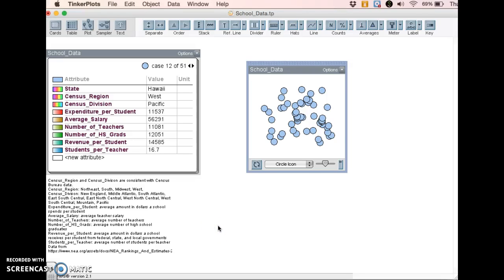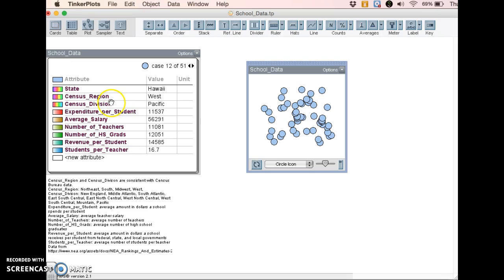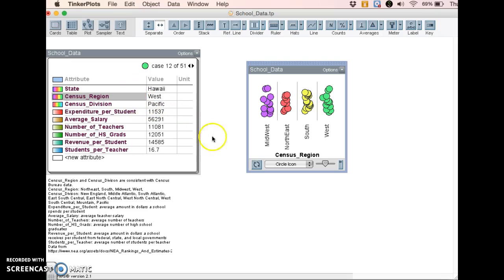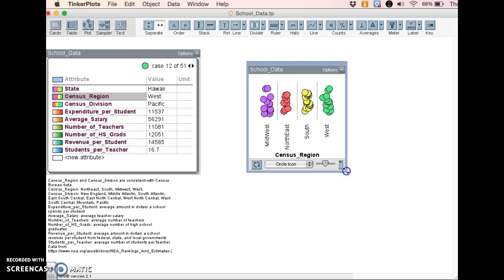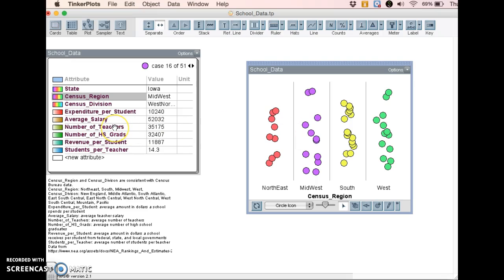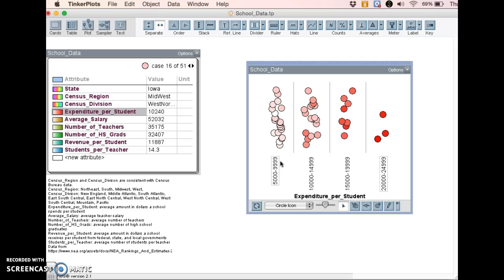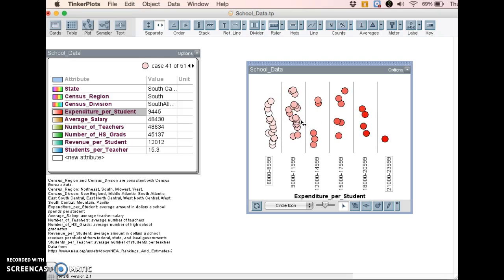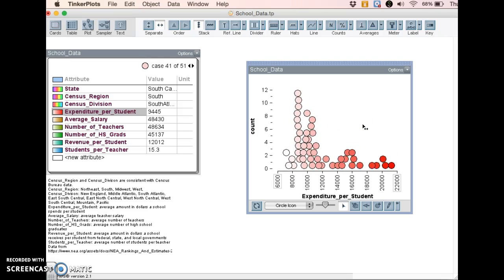DAP 1.1.b Graph data by an attribute and separate data